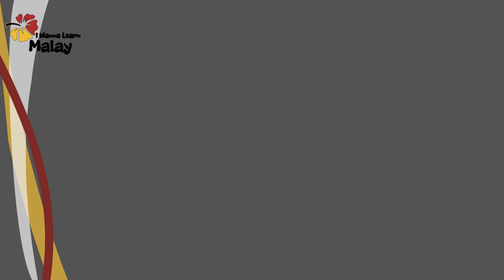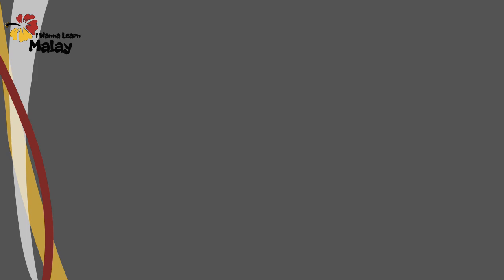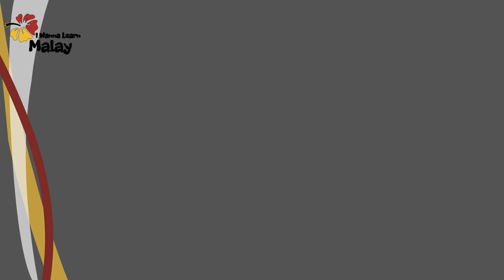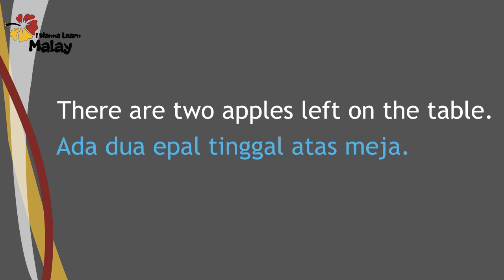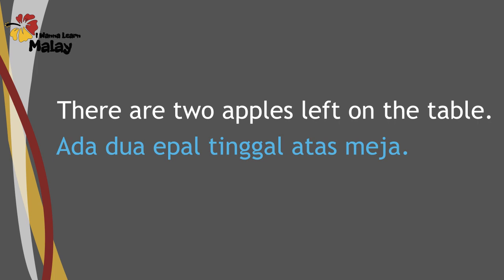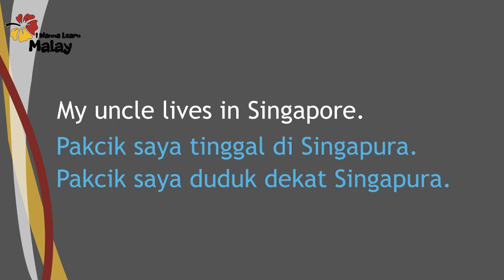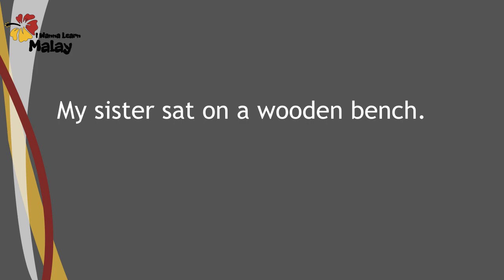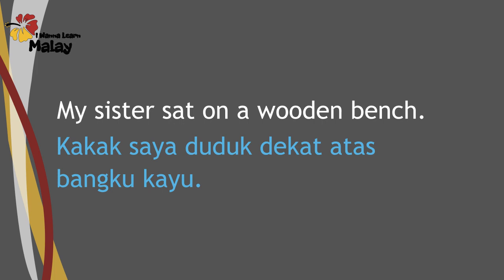LEARN MALAY - Do "DUDUK" & "TINGGAL" mean the same?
Come learn simple conversational Malay, spoken in day-to-day situations by locals. We zoom into usage of the words duduk and tinggal in this video.